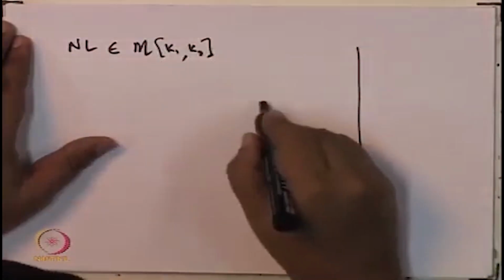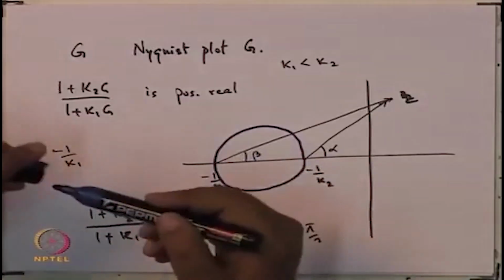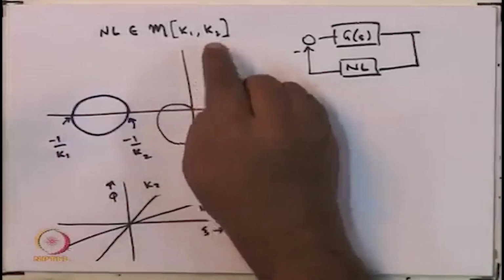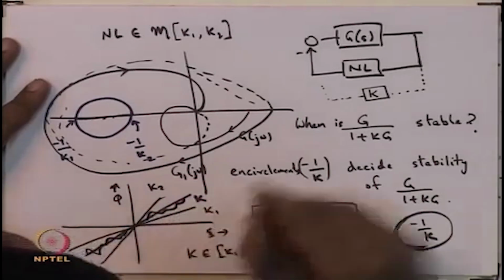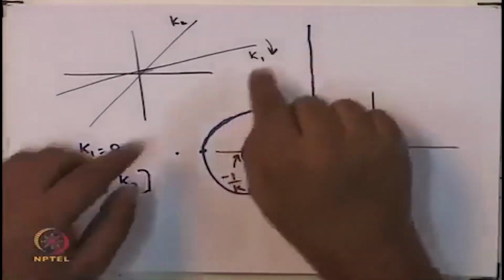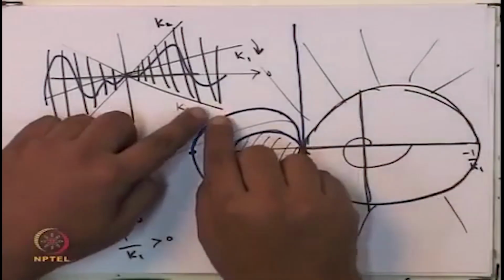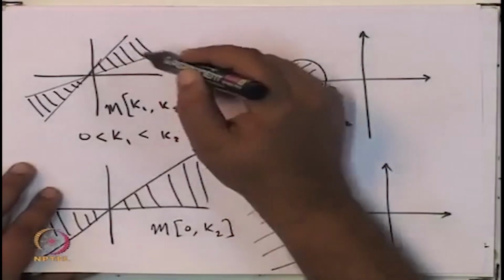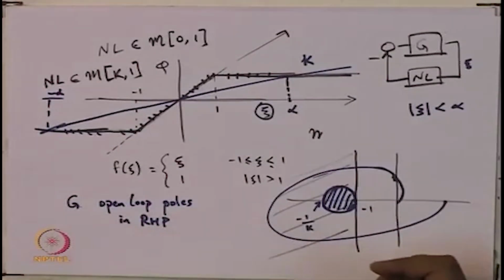Examples based on circle criterion and stability under circle transformations